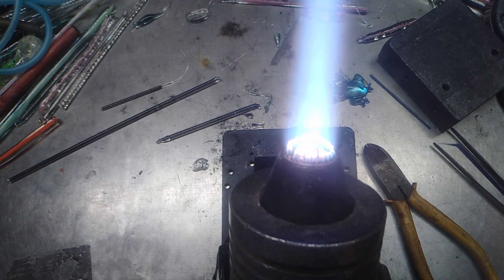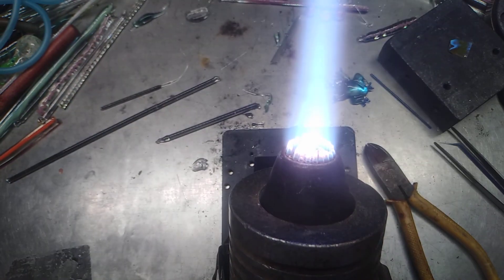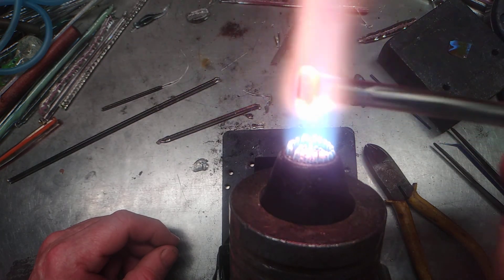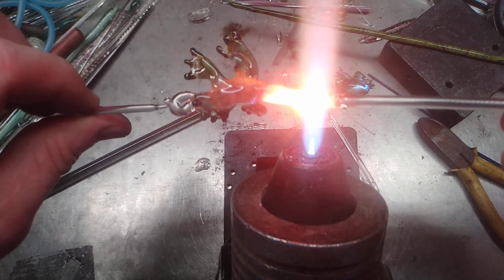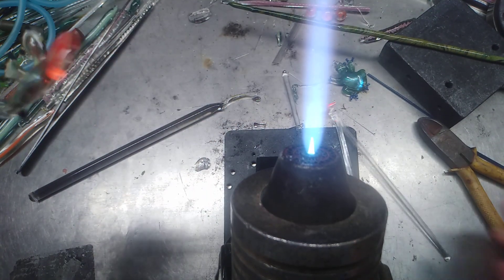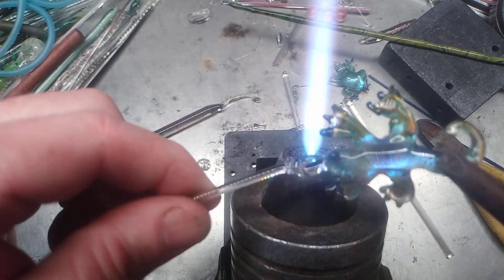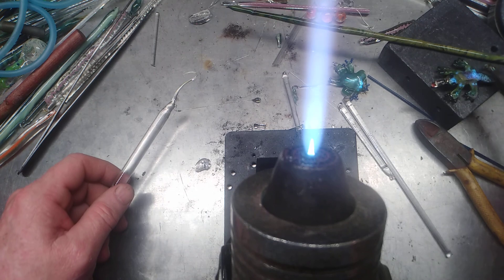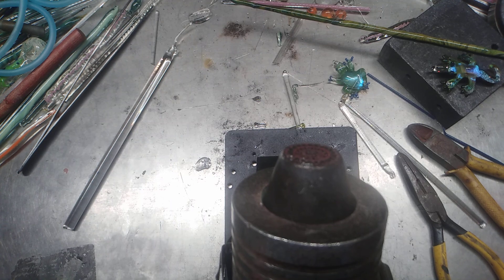dichro disk made into a lizard.......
dichro disk made into a lizard 1st person perspective glassblowing demos and other things at a Carlisle CC Torch. I have been doing glass torch work since 11/1982. I am far from the best glass blower but I have a lot of skills to offer.